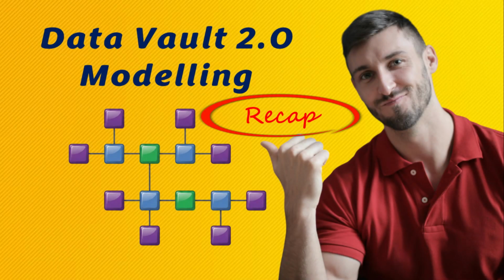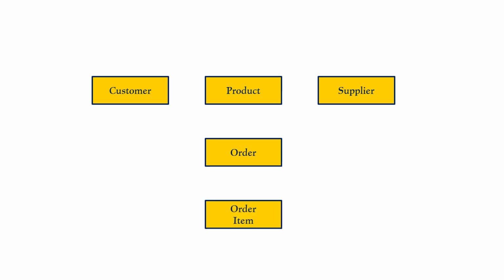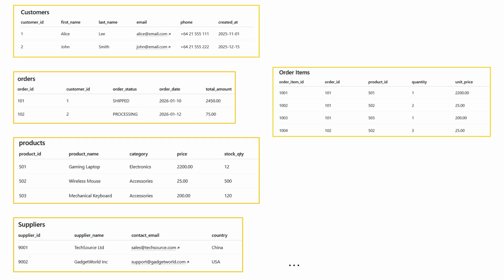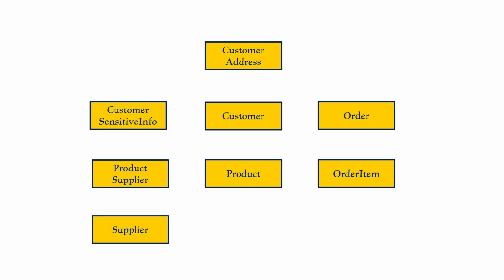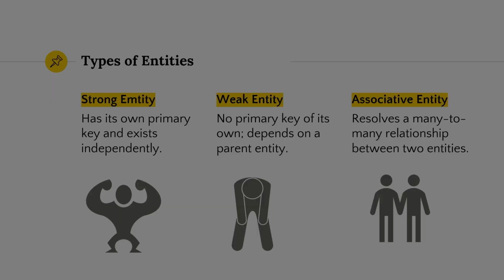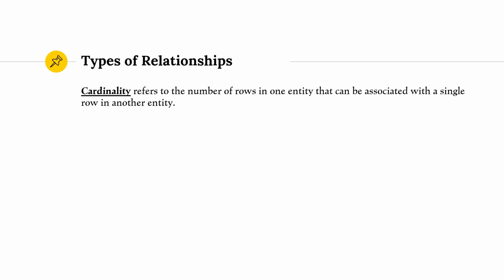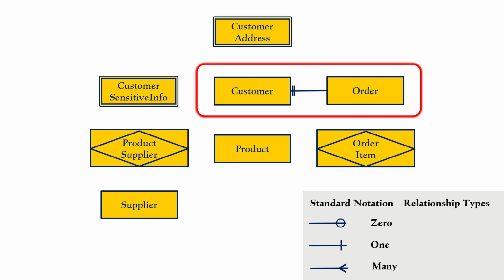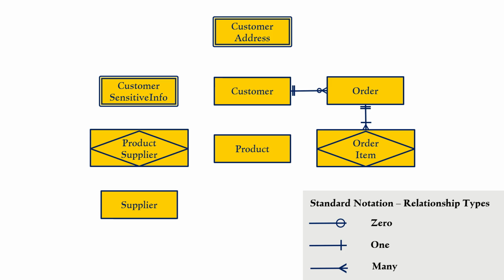Entity Relationship Diagram (ERD) Explained | ER Diagram Examples, Symbols & Cardinality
Entity Relationship Diagram (ERD) Tutorial | Entities, Relationships, Cardinality & Crow's Foot Notation
What is an Entity Relationship Diagram (ERD)? | ER Diagram in DBMS with Examples

In this Entity Relationship Diagram (ERD) Tutorial, we explore the fundamentals of the Entity Relationship Model and learn how to model business processes using ERD diagrams.

Topics covered in this video:

• What is an Entity Relationship Diagram (ERD)?
• Introduction of ER Model
• Entity Relationship Model in DBMS
• Types of Entities in Data Modeling
• Strong Entity, Weak Entity, and Associative Entity
• Entity Relationship Diagram Symbols
• Cardinality in ERD
• Crow's Foot Notation
• One-to-One Relationships
• One-to-Many Relationships
• Many-to-Many Relationships
• Entity Relationship Diagram Examples
• Database Entity Relationship Diagram Design
• ER Diagram in DBMS
• Entity Relationship Diagram in Software Engineering

Using a practical retail hypermarket example, we will learn how customers, products, suppliers, orders, and order items are connected and how these relationships are represented in an ERD.

By the end of this tutorial, you will understand how to read, interpret, and create an Entity Relationship Diagram and apply Entity Relationship Modeling concepts in real-world database design projects.

Entity Relationship Diagram Example
ERD Diagram Example
Database Entity Relationship Diagram
ERD Meaning
ERD Examples
ERD Database
ERD Creator
ERD Maker
ERD Diagram Tool
Entity Relationship Diagram Online